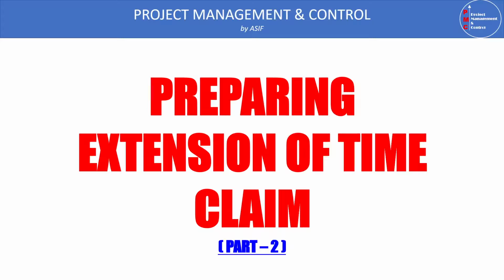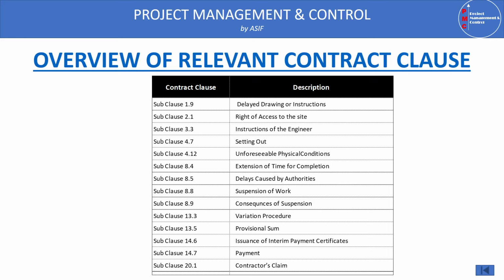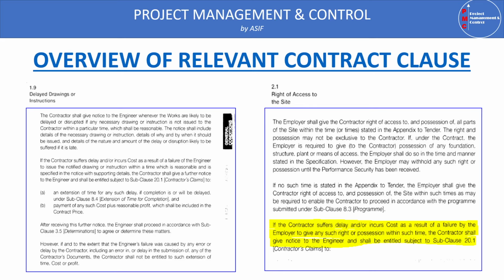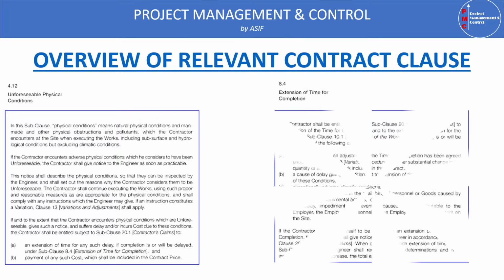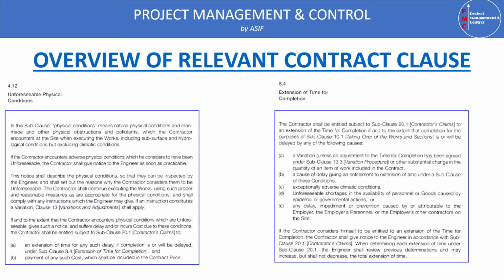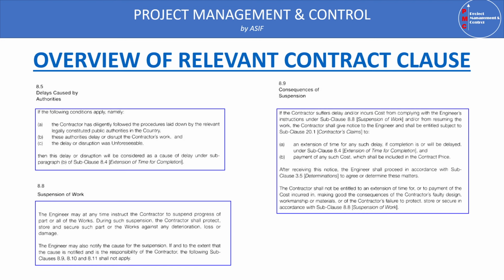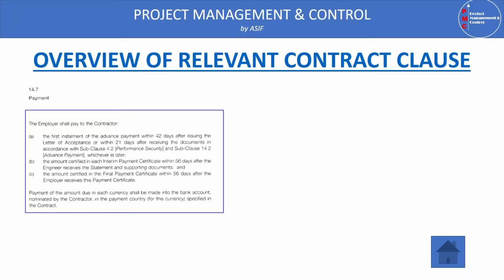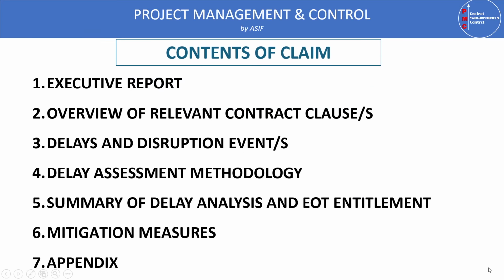Preparing Extension of Time Claim (Part - 2)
This video define and explains the Contract cluses which entitle the contractors to built their claim on. The Condition of contract used is "FIDIC-1999". Following are the conditions of contract i.e.
Sub Clause 1.9 i.e. Delay Drawing or Instructions
Sub Clause 2.1 i.e. Right of Access to the Site
Sub Clause 3.3 i.e. Instructions of the Engineer
Sub Clause 4.7 i.e. Setting Out
Sub Clause 4.12 i.e. Unforeseeable Physical Conditions
Sub Clause 8.4 i.e. Extension of Time for Completion
Sub Clause 8.5 i.e. Delay Caused by Authorities
Sub Clause 8.8 i.e. Suspension of Work
Sub Clause 8.9 i.e. Consequences of Suspension
Sub Clause 13.3 i.e. Variation Procedures
Sub Clause 13.5 i.e. Provisional Sum
Sub Clause 14.6 i.e. Issuance of Interim Payment Certificates
Sub Clause 14.7 i.e. Payment
Sub Clause 20.1 Contractor's Claim